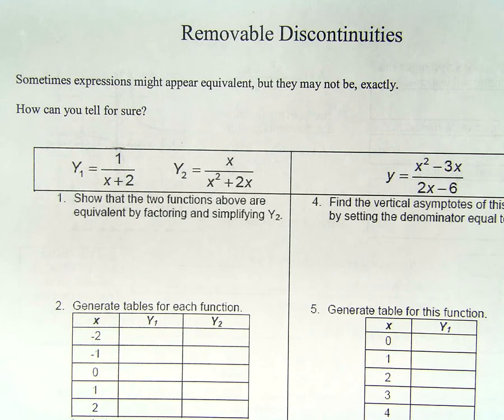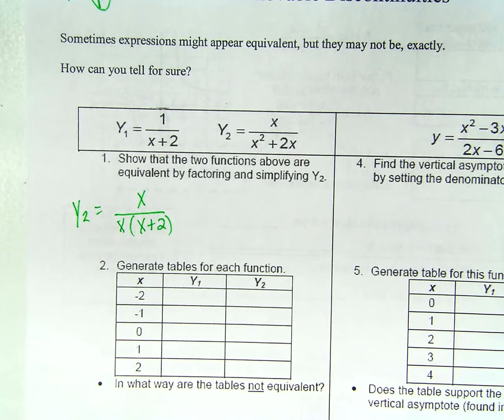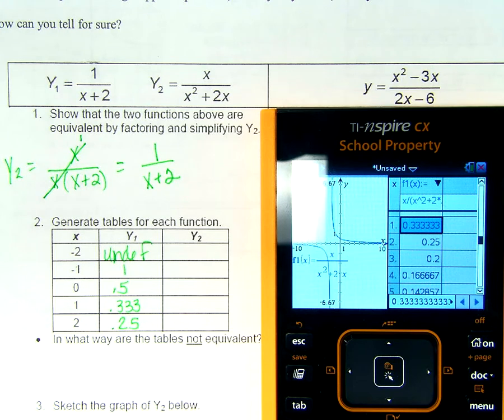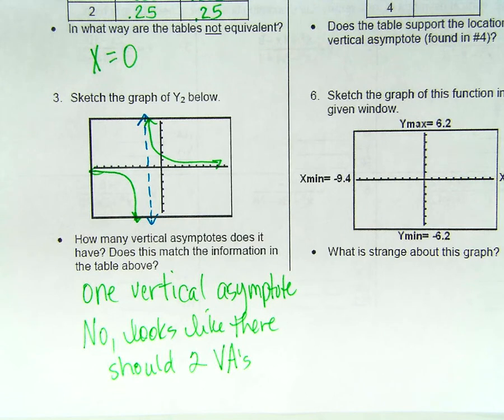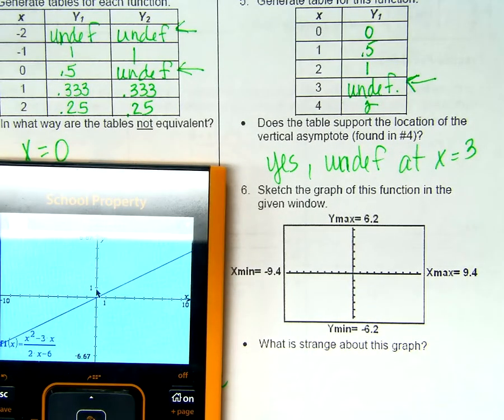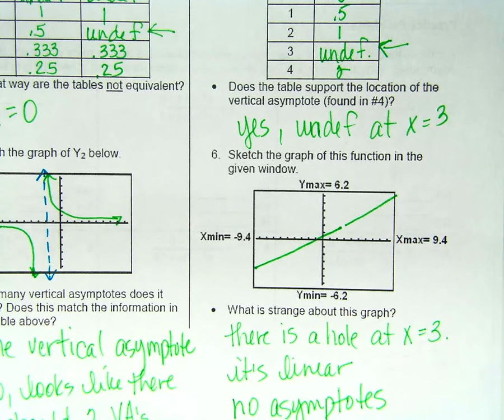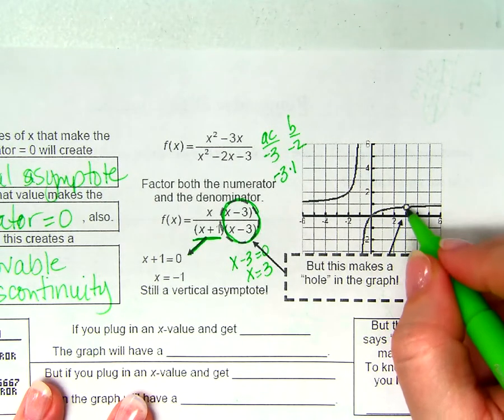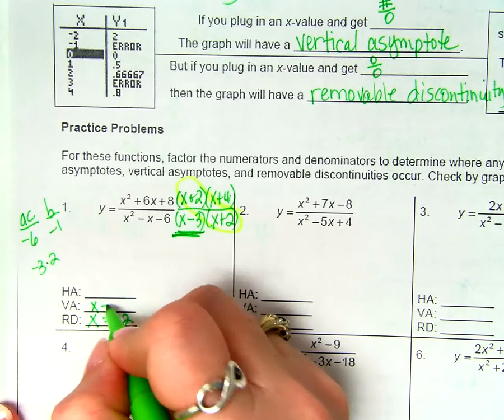removable discontinuities 15 16